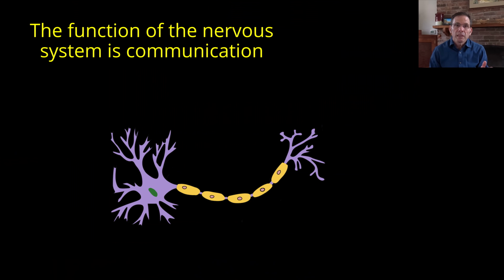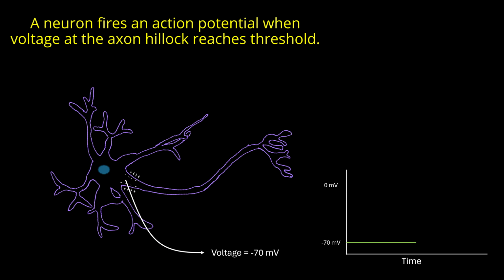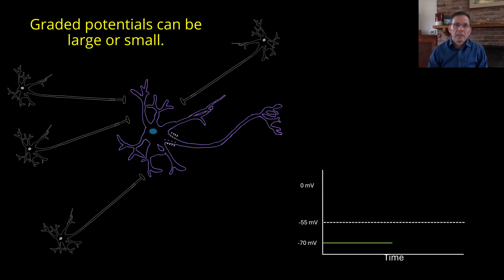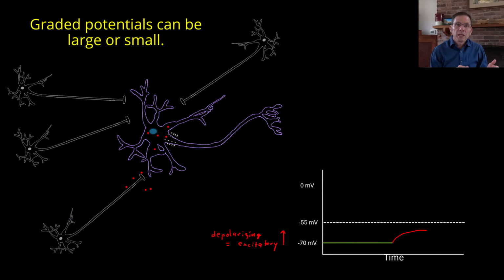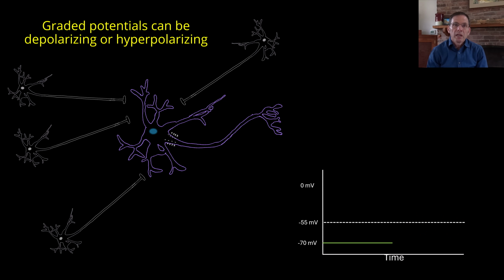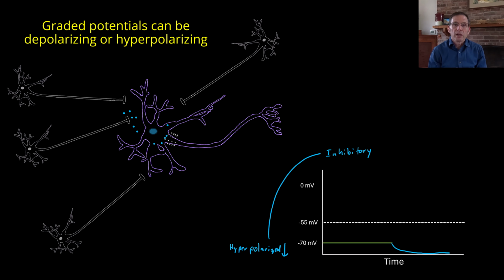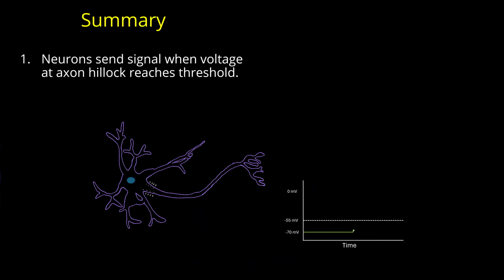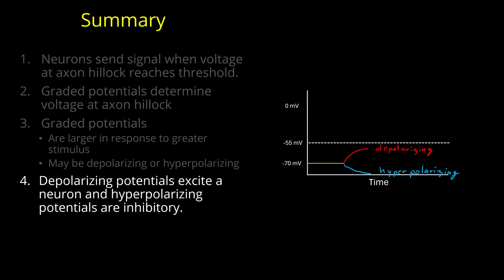Graded Membrane Potentials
This video summarizes how graded membrane potentials cause varying changes in voltage across the cell membrane of a neuron.  You can find PhysiologyFlix videos on many topics in the master list linked lower in the description.

Timecodes
0:00 - Introduction
0:53 - Action Potentials
1:26 - Graded membrane potential definition
1:53 - Graded potentials vary in size
3:06 - Graded potentials can be depolarizing or hyperpolarizing
4:30 - Summary